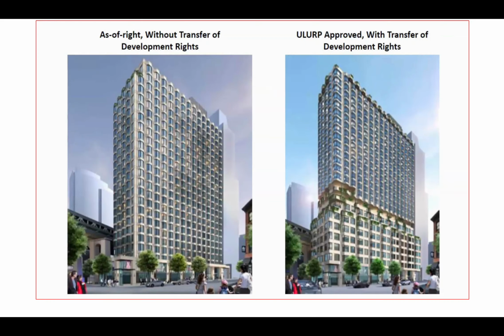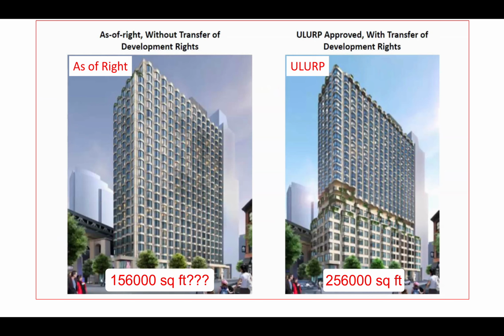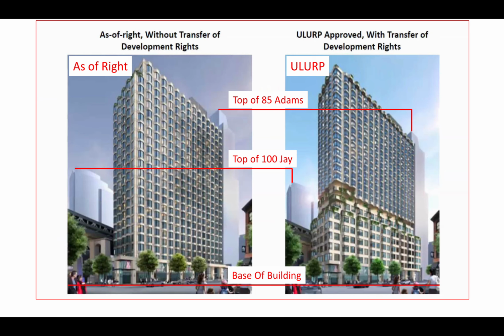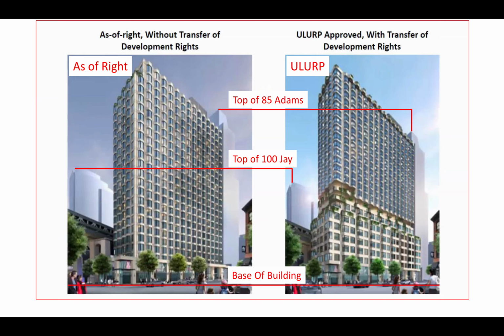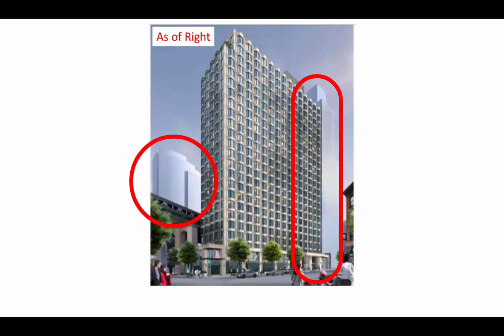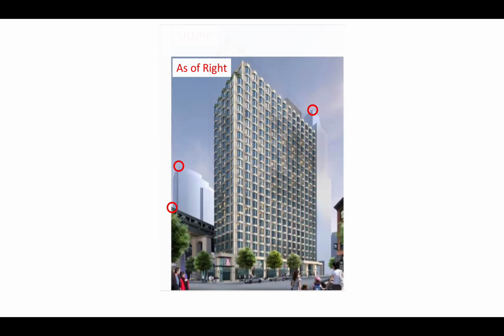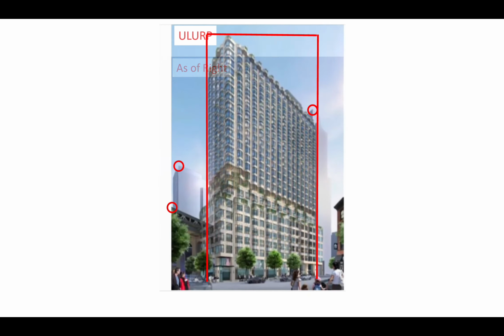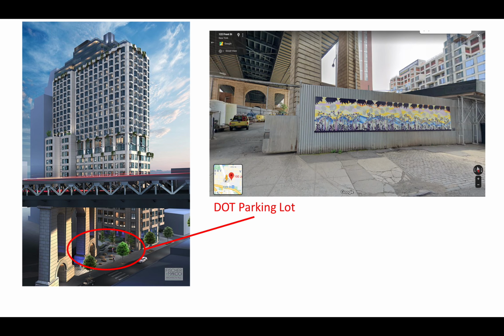69 Adams Rendering Analysis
Comparison of renderings presented to the community and CB2 by Rabsky and EDC as a part of the ULURP for 69 Adams Street.